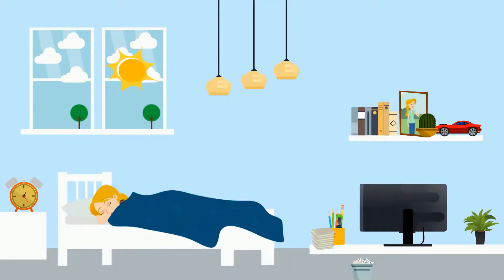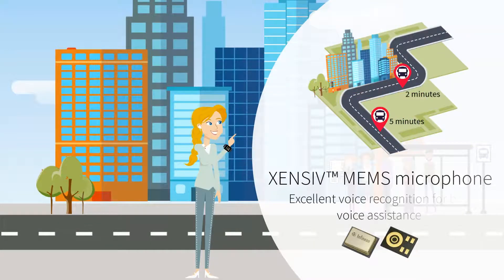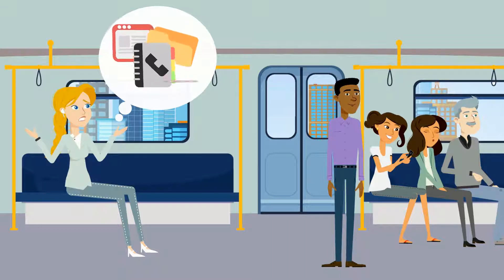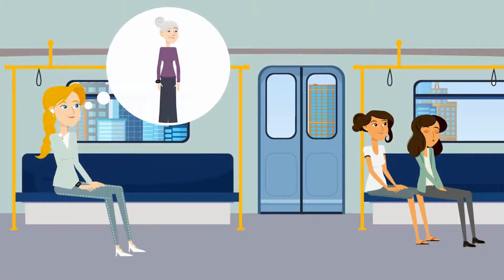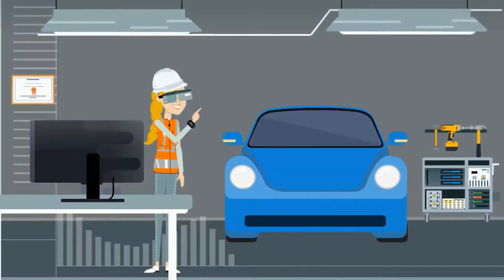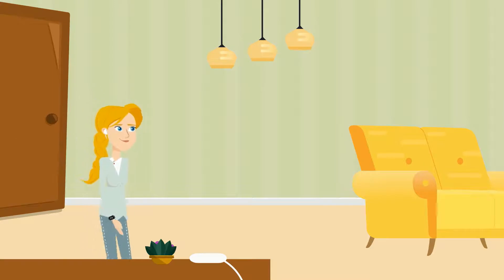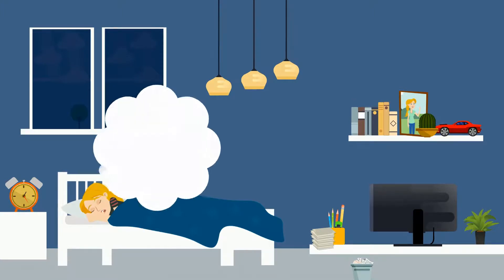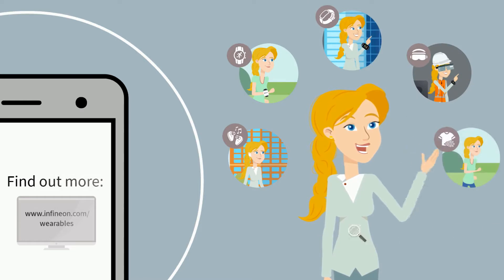Empower Your Wearables: Exploring Infineon's Innovative Solutions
Embark on a journey of innovation as Infineon presents a comprehensive training on how to elevate your wearable technology design to the next level. Discover the vast possibilities and benefits offered by Infineon's product portfolio, encompassing sensing, RF, power, wireless charging, and security solutions. Wearables have emerged as the epitome of convenience, catering to a hyperconnected consumer's desire for seamless connectivity and intuitive access to essential information, all within an ultra-compact form factor. From payment and access to health monitoring and gaming, wearables deliver personalized notifications and alerts while ensuring ease of use and operational stability.

Infineon's XENSIV™ sensors enable precise sports, health, and activity monitoring, while the XENSIV™ 60 GHz radar sensor is ideal for health monitoring applications such as blood pressure or heart rate sensing. T

he AIROC™ connectivity products, with a global sales volume exceeding three billion, offer proven and reliable solutions for wearables, redefining industry standards with ultra-low power Wi-Fi and enhanced interference mitigation.

The PSoC™ Bluetooth® LE families combine compute, connectivity, and analog into highly integrated, low-power devices.

In addition, the OPTIGA™ family provides hardware-based trust anchors supporting embedded authentication and device protection, while the SECORA™ family brings payment and secure NFC capabilities to wearables.

Furthermore, Infineon's RF portfolio enhances the user experience with seamless connectivity and location tracking, offering a range of wireless/NFC solutions and USB-Type C controllers to suit diverse design needs.

Join us in exploring the transformative potential of Infineon's solutions for future wearable technology.

00:00 Intro
00:38 Smart Watch
01:26 Smart Wrist
02:35 Augmented Reality
03:13 Fitness Tracking
04:13 Conclusion